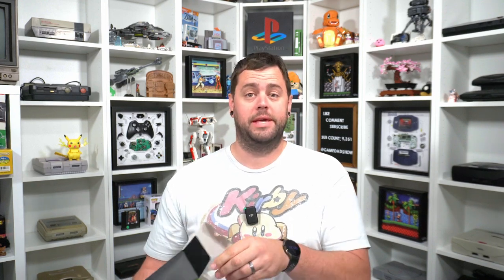GameStop Exclusive That EVERY Epic Mickey Fan Needs